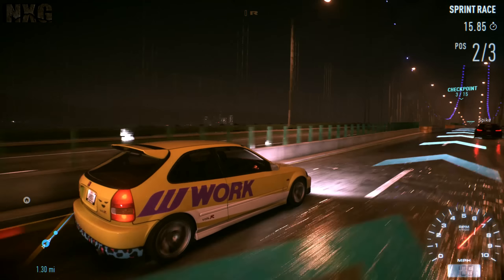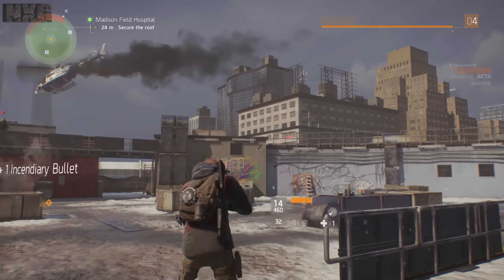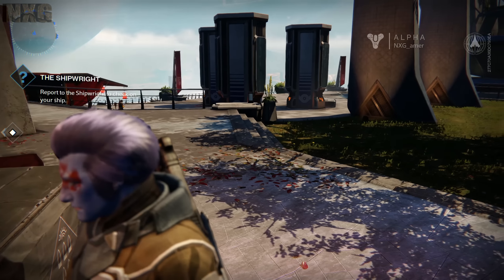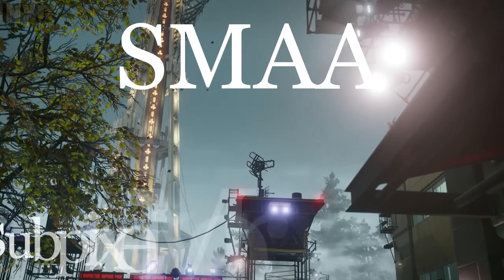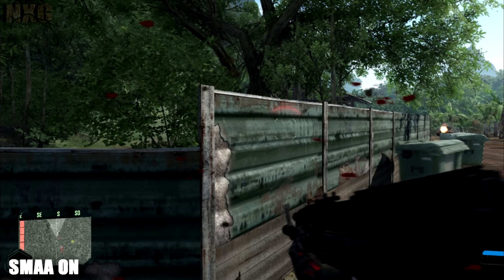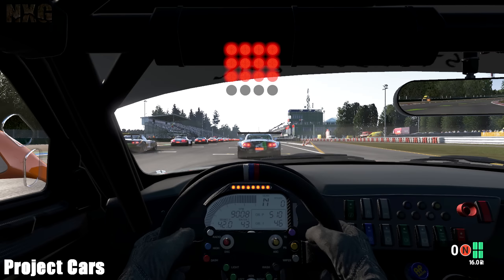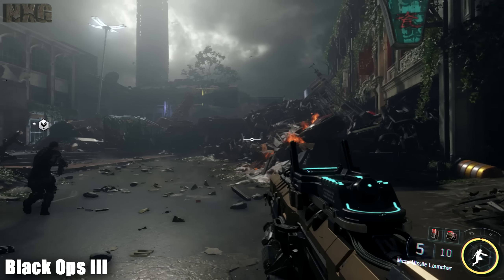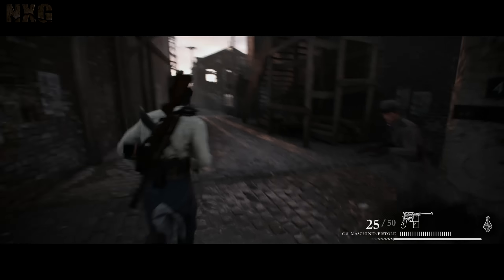Technical Encyclopedia: Part 1 Anti Aliasing Technobabble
Extending my long running TechnoBabble series this new section aims to describe the terms, acronyms, meanings with detailed examples of many aspects of real-time rendering.

It can be used to learn the meanings, techniques and as a reference to make my analysis videos more enjoyable and easier to follow. This series will expand more and more as I cover various areas and please leave your requests below, on my site article or on twitter using

Read more on the site and check back regularly for new entries in the series